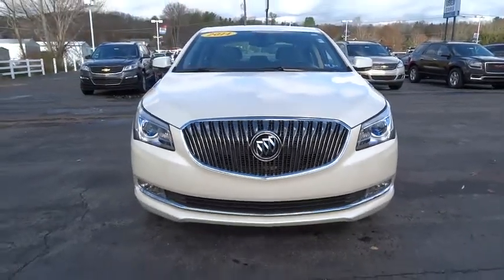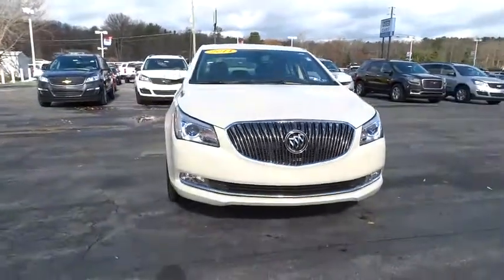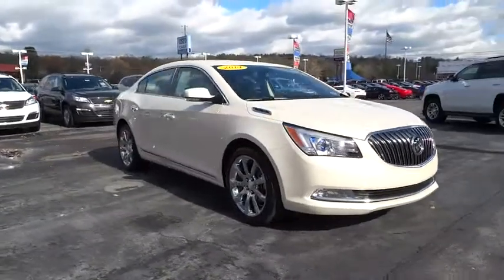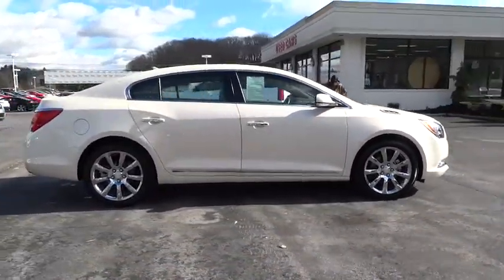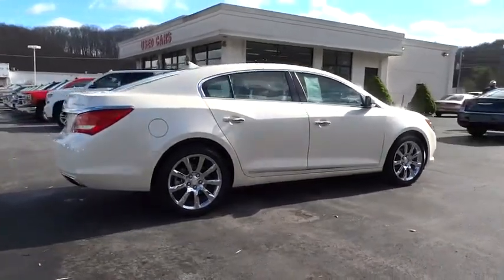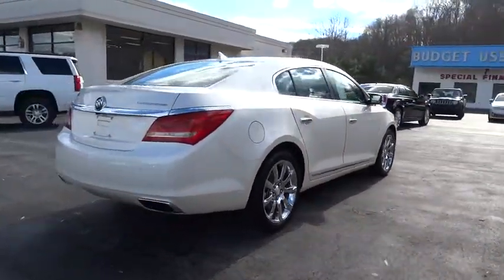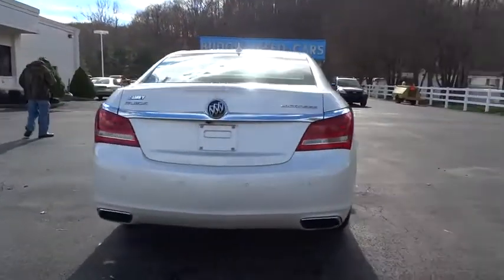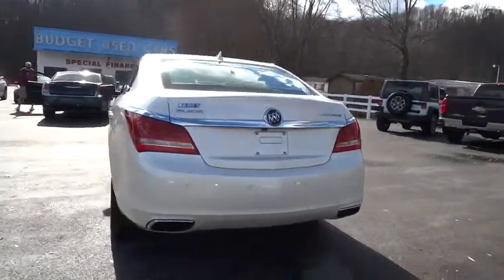2014 Buick LaCrosse Christiansburg VA, Blacksburg VA, Princeton WV, Beckley WV, Roanoke VA V115A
2014 Buick LaCrosse
2014 Buick LaCrosse Premium I - Stock#: V115A - VIN#: 1G4GD5G36EF177006

AUDIO SYSTEM  BUICK INTELLILINK RADIO WITH NAVIGATION  AM/FM STEREO AND CD PLAYER  includes USB port and Bluetooth streaming for audio and select phones,AXLE  2.77 FINAL DRIVE RATIO  (STD),ENGINE  3.6L SIDI DOHC V6 VVT  (304 hp [226.7 kW] @ 6800 rpm  264 lb-ft of torque [356.4 N-m] @ 5300 rpm) (STD),LIGHT NEUTRAL  PERFORATED LEATHER-APPOINTED SEAT TRIM,LPO  ALL-WEATHER FLOOR MATS  FRONT AND REAR (DEALER-INSTALLED),PREMIUM I PREFERRED EQUIPMENT GROUP  includes standard equipment,SEATS  FRONT BUCKET  with seatback map pockets (STD),SUNROOF  POWER  OVERSIZED,TRANSMISSION  6-SPEED AUTOMATIC  ELECTRONICALLY CONTROLLED WITH OVERDRIVE  includes Driver Shift Control (STD),WHITE DIAMOND TRICOAT,Mirrors  outside heated power-adjustable  manual-folding with integrated turn signal indicators  ground illumination and driver-side memory and auto-dimming feature,Luxury Package includes perforated leather-appointed seating  (KU1) driver ventilated seat  (KU3) front passenger ventilated seat and (DB3) power rear sunshade (Includes (F45) Chassis continuously variable real time damping.),SiriusXM Satellite Radio is standard on nearly all 2014 GM models. Enjoy a 3-month trial to the XM All Access package  with over 150 channels including commercial-free music  all your favorite sports  exclusive talk and entertainment. With All Access  listen to everything  everywhere  in your car and on your computer  smartphone or tablet. (IMPORTANT: The SiriusXM Satellite Radio trial package is not provided on vehicles that are ordered for Fleet Daily Rental ( FDR ) use. If you decide to continue your service at the end of your trial subscription the plan you choose will automatically renew and bill at then-current rates until you call to cancel. See SiriusXM Customer Agreement for complete terms at siriusxm.com. Other fees and taxes will apply. All fees and programming subject to change.),Audio system feature  Bose Centerpoint Surround Sound premium 11-speaker system  sound-stage signal processing,Seat  ventilated passenger  front,Seats  heated driver and front passenger,Comfort and Convenience Package #2 includes (UVC) Rear Vision Camera  (UD7) Ultrasonic Rear Parking Assist  (A45) memory settings and (DLG) outside heated power adjustable  manual-folding mirrors with integrated turn signal indicators  ground illumination  driver-side memory and auto-dimming feature  (ATH) E-Z Key Passive Entry System and (BTM) keyless start,Audio system feature  USB port with iPod connectivity,Leather Package includes leather appointed seating  (KA1) heated driver and passenger front seat and (AG2) front passenger 8-way power seat adjuster,Steering wheel  heated,Retained accessory power power windows  audio system and sunroof remain operational after ignition is switched off for 10 minutes or until a door is opened,Seat  ventilated driver,Sunshade  power  rear,Personalization features includes driver memory  2 specific Remote Keyless Entry FOB controls for the driver identification greeting  audio system settings  station presets  content theft  automatic door locks  activation verification  perimeter lighting  delayed locking and (UD7) Ultrasonic Rear Parking Assist,Shift knob  leather-wrapped,Steering wheel  leather-wrapped  4-spoke,Memory settings includes  presets  for 2 drivers  8-way power driver/passenger seat with easy exit driver seat and outside mirrors,OnStar  6 months of Directions and Connections plan includes Automatic Crash Response  Stolen Vehicle Assistance  Roadside Assistance and Turn-by-Turn Navigation (Visit onstar.com for coverage map  details and system limitations. Services vary by model and conditions.),Tire Pressure Monitoring System,Brakes  4-wheel antilock  4-wheel disc with Brake Assist,Rear vision camera